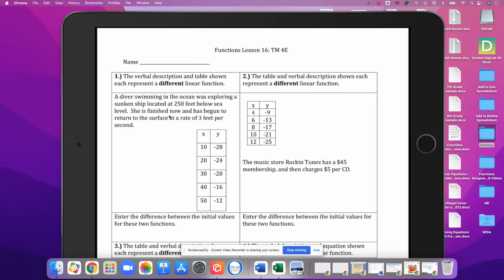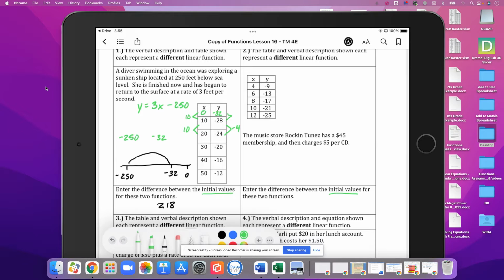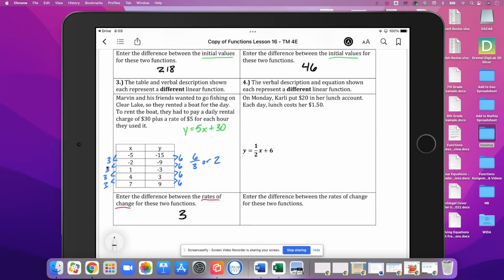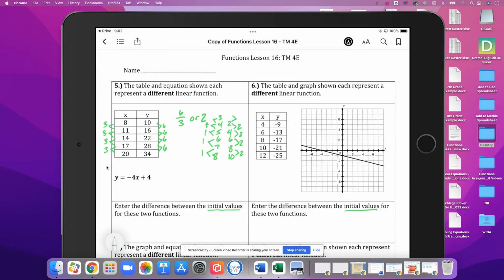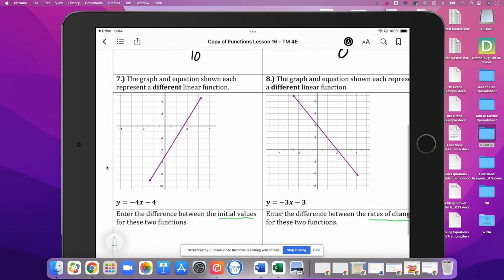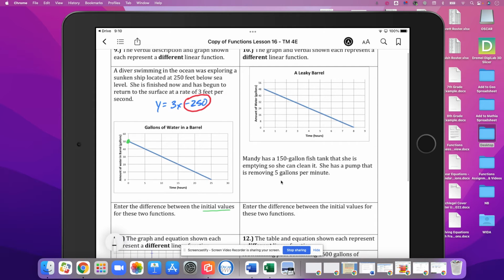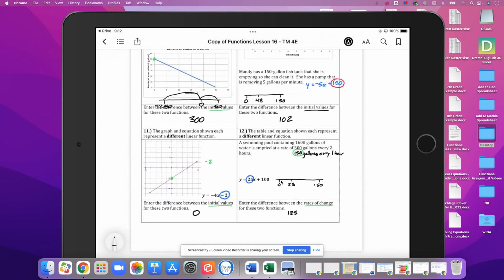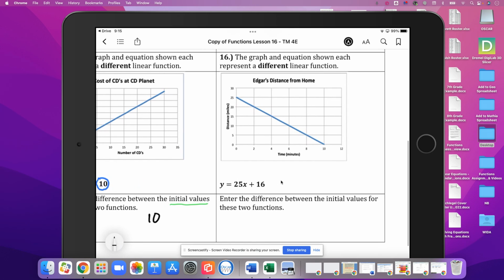Functions Lesson 16